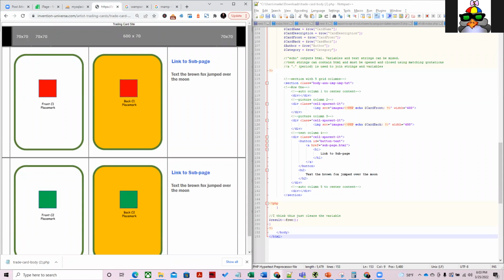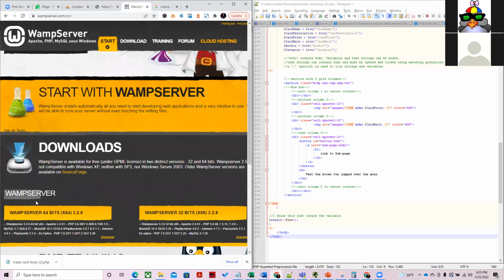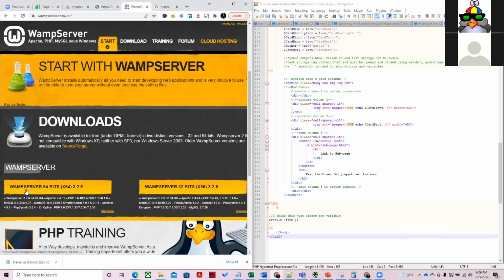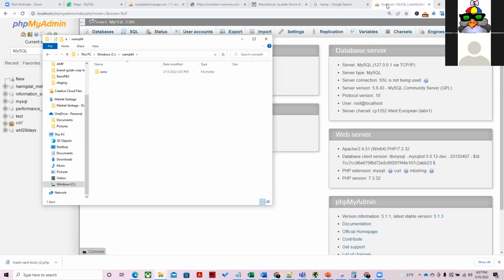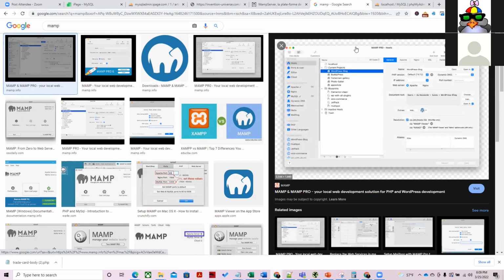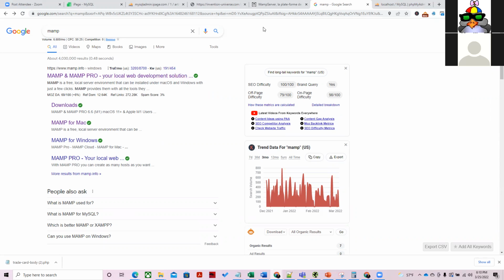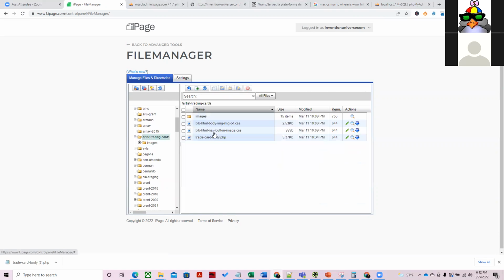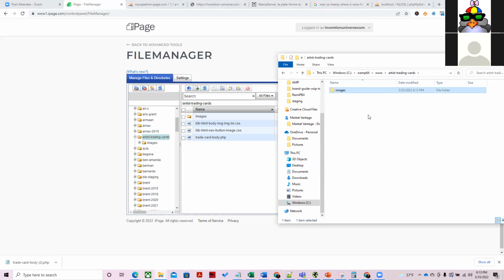Trading Card WAMP / MAMP setup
How to set up a local WAMP / MAMP server for MySQL applications